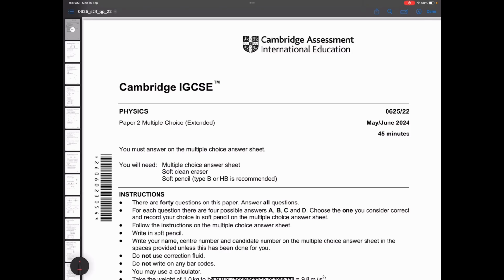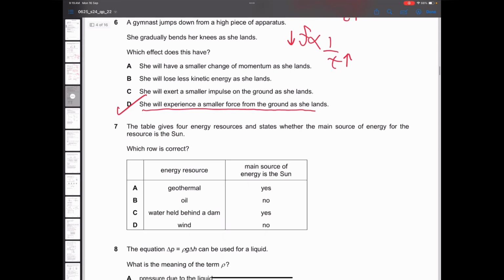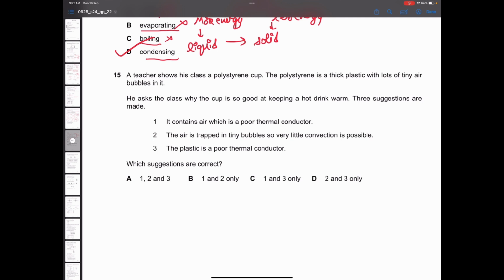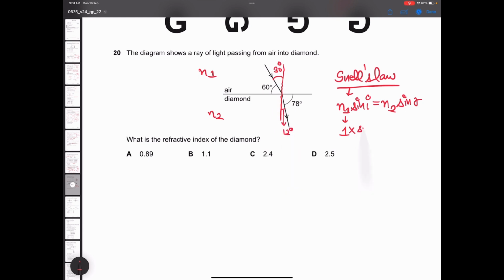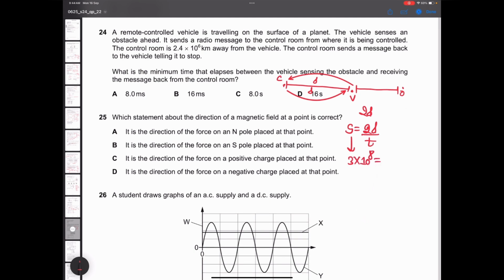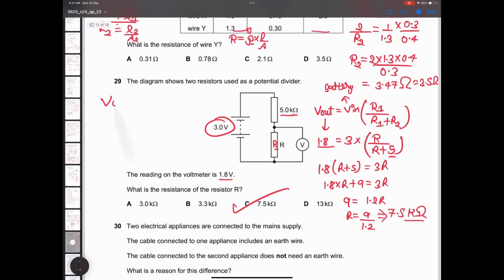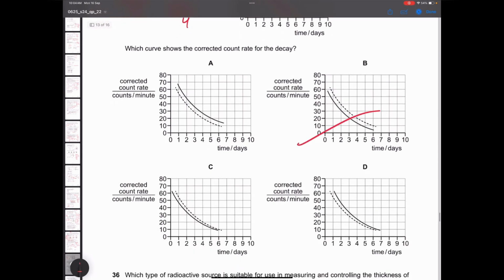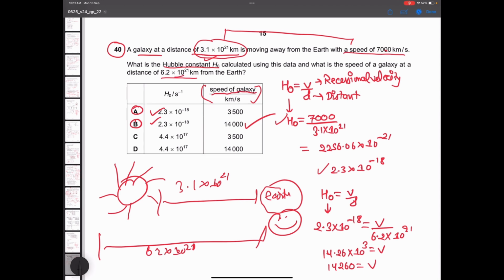IGCSE Physics Paper 22 - May/June 2024 - 0625/22/M/J/24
IGCSE Physics May/June 2024 Paper 22 | Full Paper Solution & Explanation

In this video, we walk through the complete solution to the IGCSE Physics May/June 2024 Paper 22, helping students understand the key concepts and strategies required to ace the exam. Whether you’re preparing for your IGCSE exams or reviewing physics topics, this video provides a step-by-step breakdown of each question with clear explanations.

- Detailed solutions to all questions from Paper 22
- Problem-solving strategies for IGCSE Physics
- Key physics concepts for exam success

This is an essential resource for any IGCSE Physics student looking for thorough revision and exam preparation.